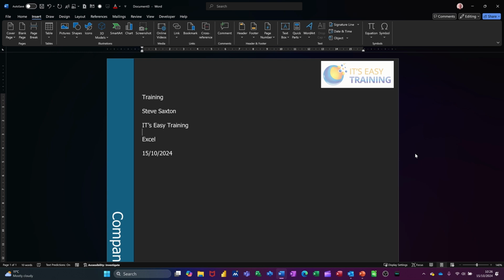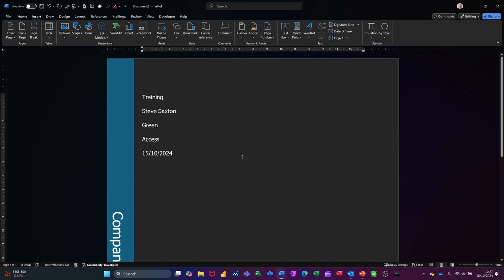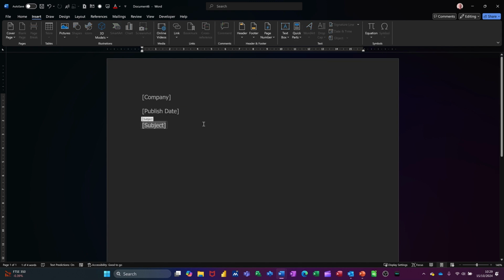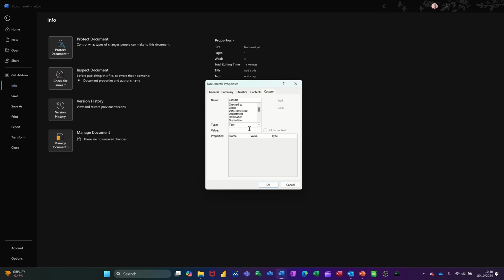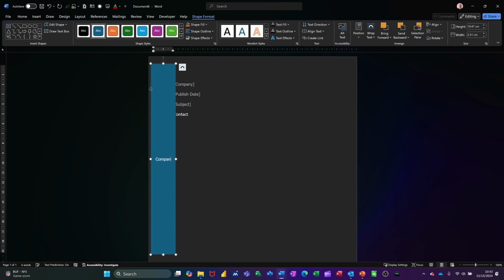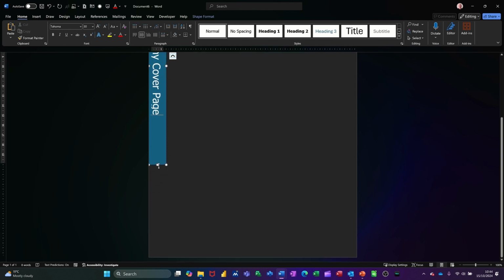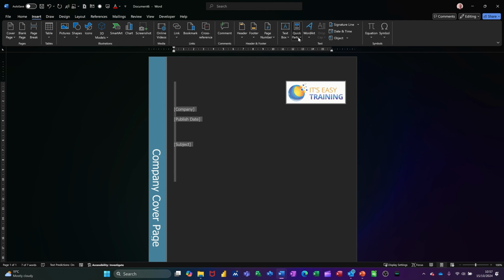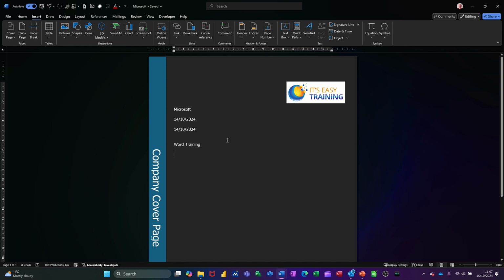How to create a cover page using document properties in Word 2024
To save a cover page into the Quick Parts Gallery using document properties in Microsoft Word, you can follow these steps: First, create your cover page according to your preferences and include any document properties you wish to use, such as the title, author, or date. Once your cover page is ready, select the entire content of the cover page. Then, navigate to the 'Insert' tab in the Word ribbon. In the 'Text' group, click on 'Quick Parts'. From the drop-down menu, choose 'Save Selection to Quick Part Gallery'. This will open the 'Create New Building Block' dialog box. Here, you can name your cover page, assign it to a category, and define which gallery it should be saved in. You can also add a description for future reference. Make sure the 'Save in' field is set to the correct template, so your cover page is available for future use. After filling out the necessary information, click 'OK' to save your cover page to the Quick Parts Gallery. Now, whenever you need to use this cover page in a new document, simply go to the 'Insert' tab, click on 'Quick Parts', and you will find your saved cover page under the gallery you assigned it to. Click on it, and it will be inserted into your current document, with the document properties automatically populated if they are present in the document. This feature streamlines the process of adding consistent cover pages to your documents and ensures that you maintain a professional appearance in all your documentations.